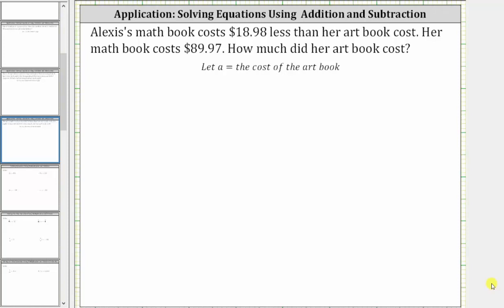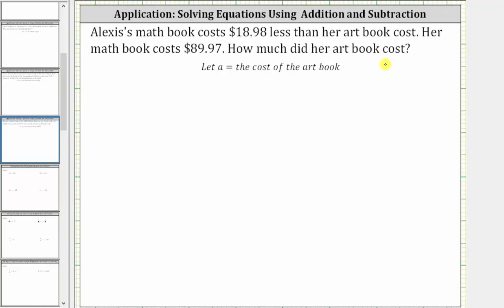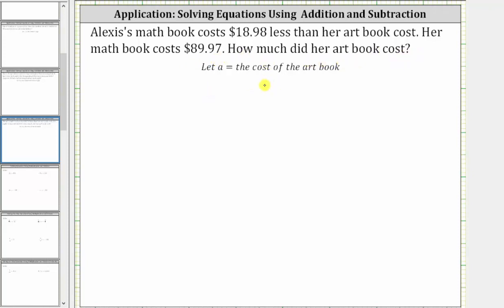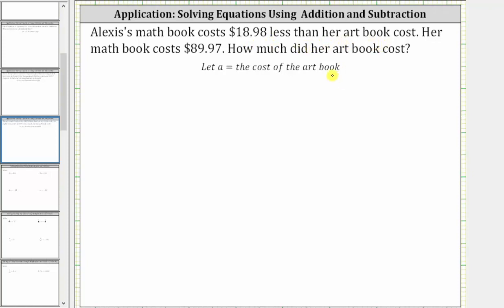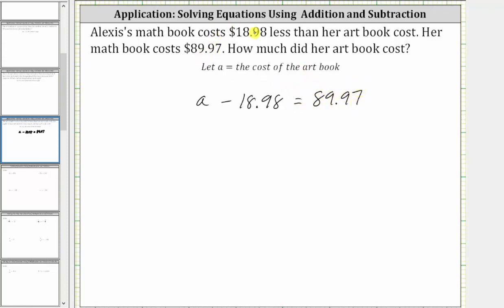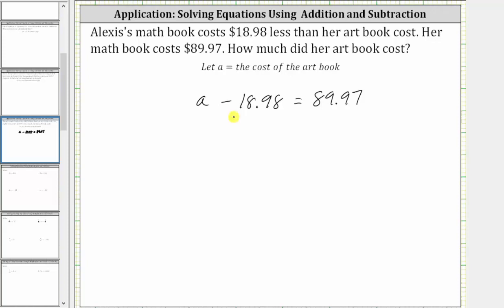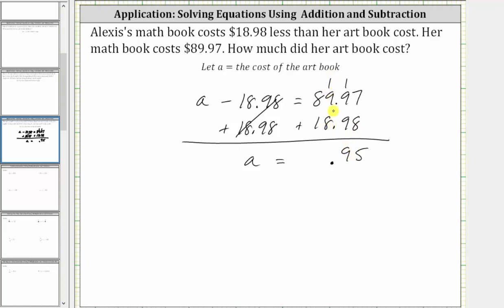Cost App: Write and Solve a One Step Equation (Add or Subtract)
This equation explains how to write and solve a one step linear equation to solve an application problem.